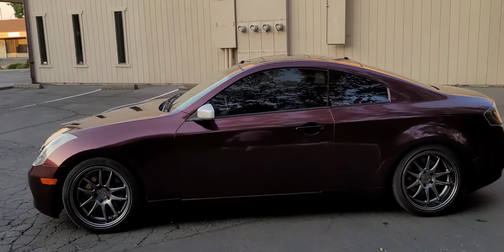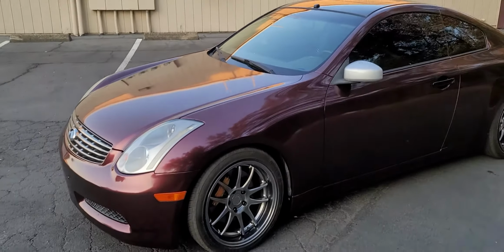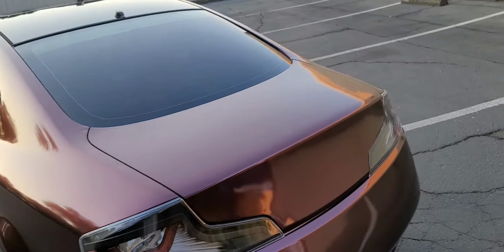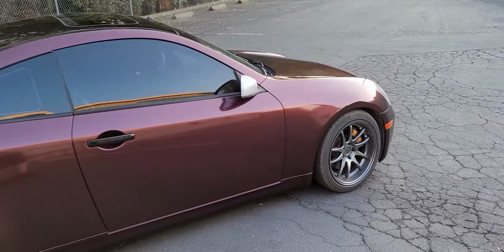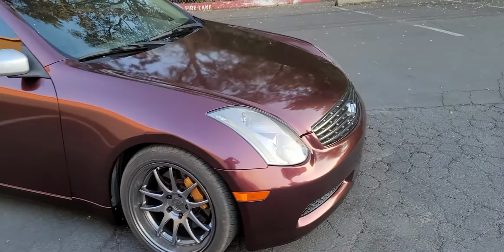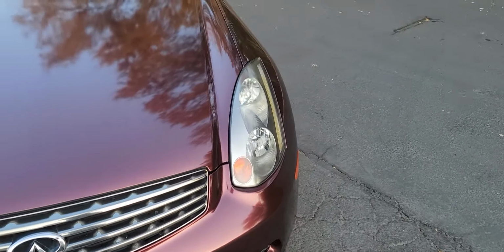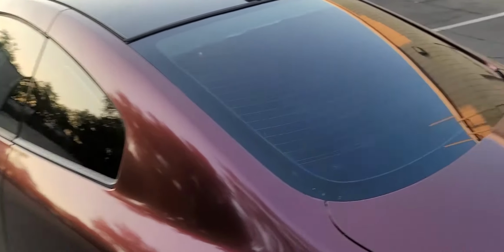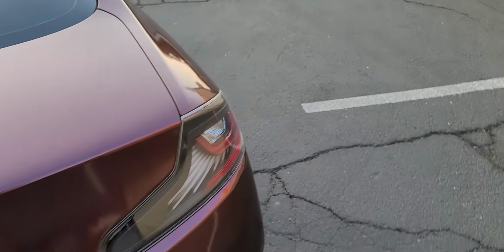G35 infinity wrapped in Avery Dennison Gloss Passion Red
Infinity G35 Wrapped in Avery Dennison Gloss Passion Red with a gloss black roof. Car came out amazing. Looks even better in the sun!

For more pictures of this vehicle, before & after, and ton of other finished vehicles go check out my ig @hdjcustomwraps and facebook @ WE ALSO HAVE A New TicToc page @HDJwraps and a WEB SITE